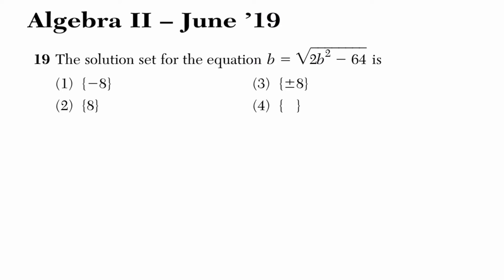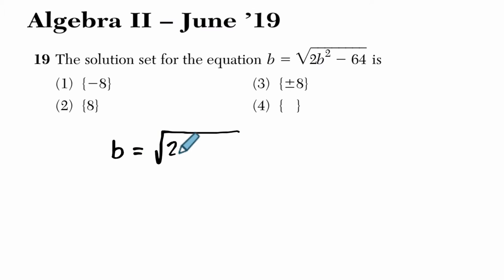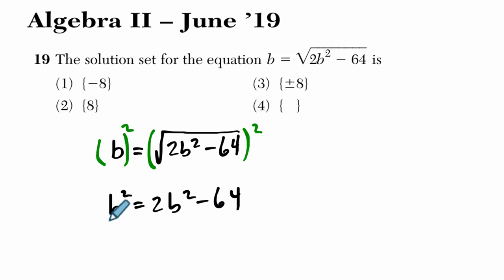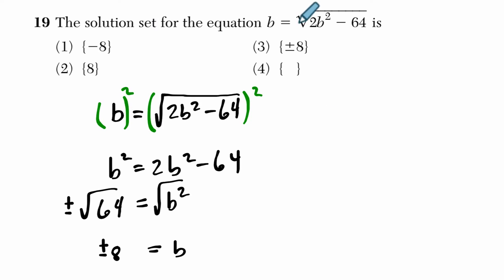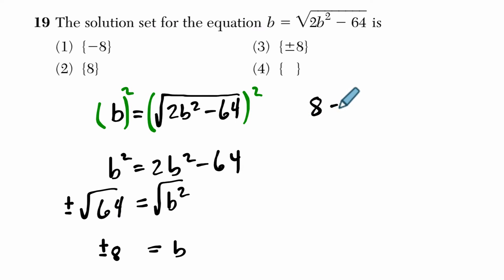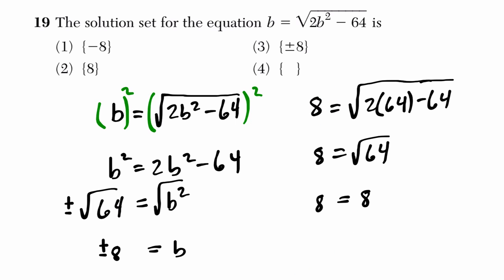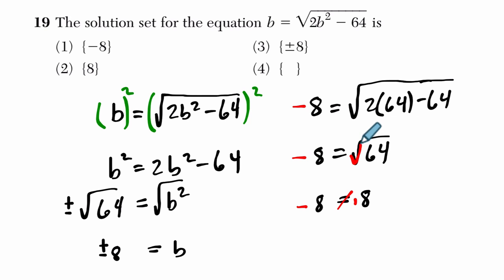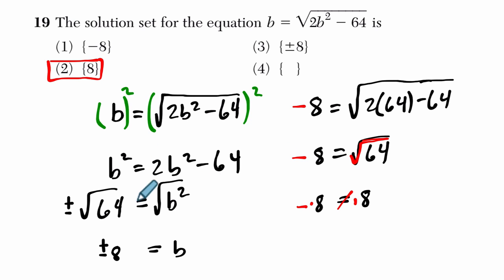Algebra 2 Regents June 2019 #19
In this video, we work through an equation example from the June 2018 Algebra 2 Regents exam.